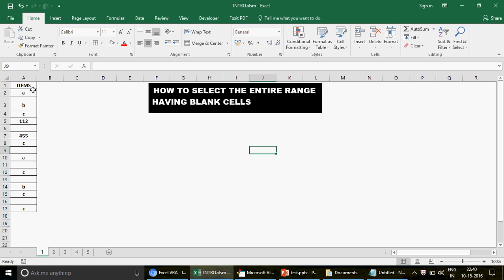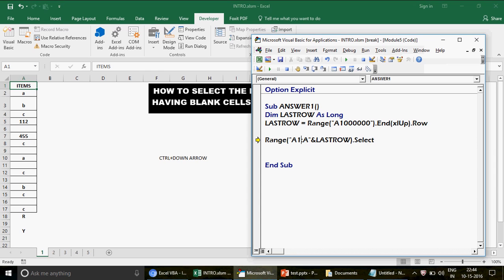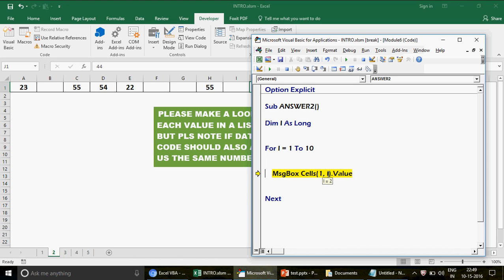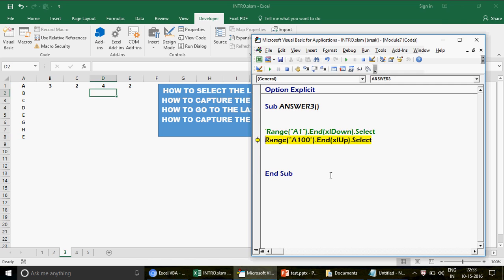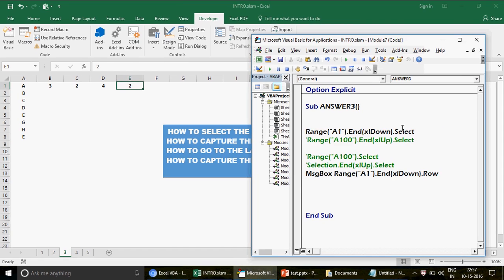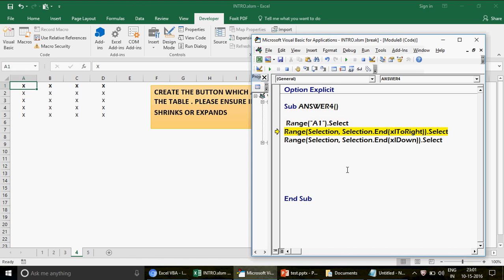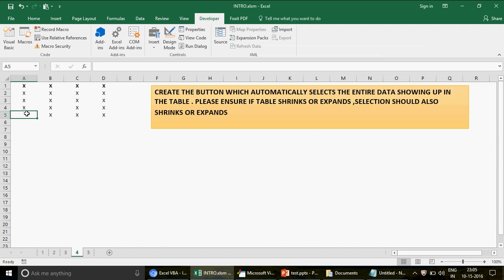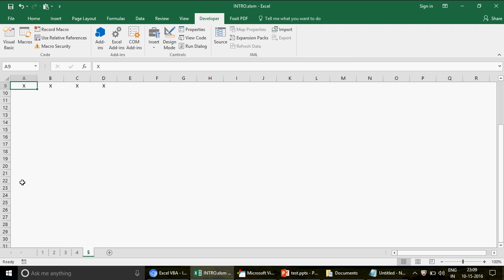Learn Excel - Video 235 - VBA Basic Interview Test - Range & offset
We are taking a deep dive into what questions generally being asked in the VBA Interviews related to Range and Offset methods. Let us learn how to crack the interview

Please see  courses on Udemy along-with links  and join me in these world -class designed live classroom sessions.  Bet. you will not be disappointed.